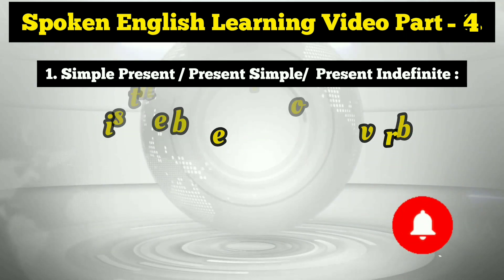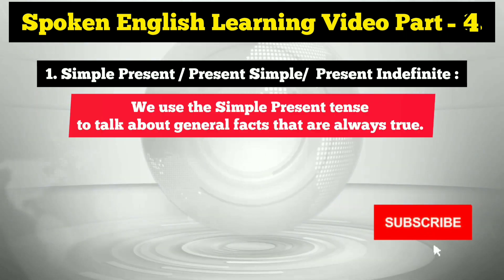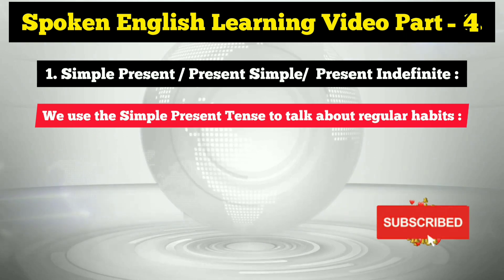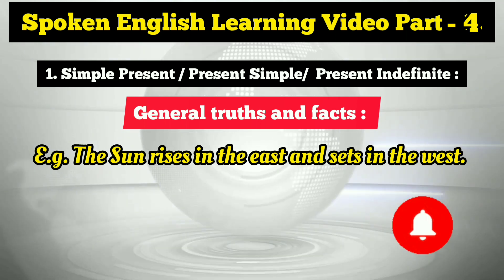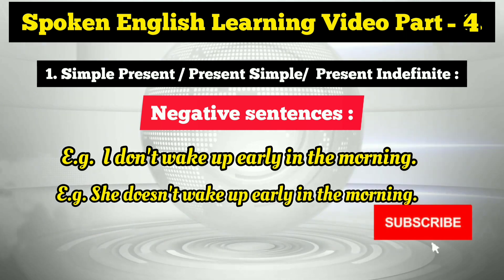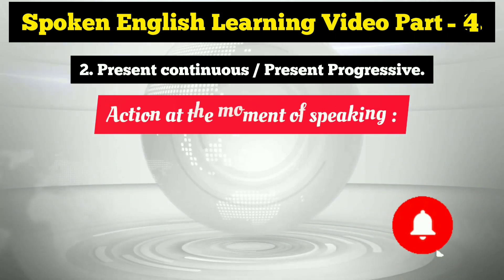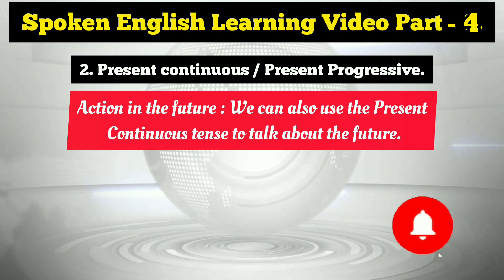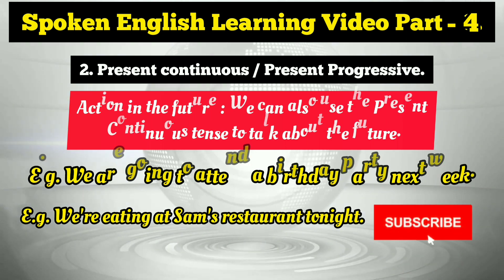Spoken English Learning Video Part -4 | Simple Present & Present Continuous Tense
Chapters:
00:00 Intro
01:33 Simple present / Present simple/  Present indefinite Tense
01:48 What is Simple present tense
01:53 Examplse of Simple present tense
04:07 Negative sentences using Simple present tense
04:43 Ask questions using Simple present tense
05:09 Present Continuous Tense
05:30 Present Continuous Tense to descibe action at the time speaking now
05:46 Present Continuous Tense to describe action around time
06:12 Present Continuous Tense to talk about the futute.
06:55 Present Continuous Tense Negative sentences
07:50 Extro

Spoken English Learning Video Part - 1

Spoken English Learning Video Part - 2

Spoken English Learning Video Part - 3

Best Tips to Improve English Conversation

Best Spoken English Practice Tips

Part :1 English Conversation Practice Using 36 Smart Sentences

Part 6: English Conversation Practice

Part 8: English Conversation Practice

Part 18 : English Conversation Practice

Part 19 : English Conversation Practice

Part 20 : English Conversation Practice

Part 21 : English Conversation Practice

Part 22 : English Conversation Practice